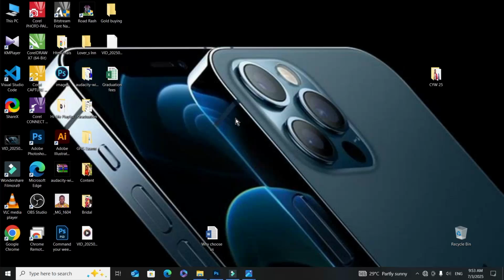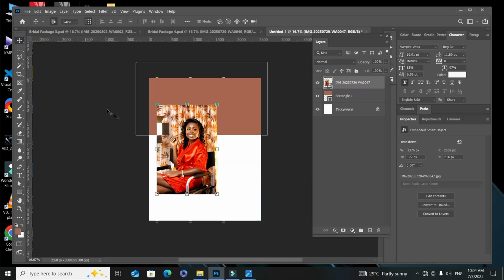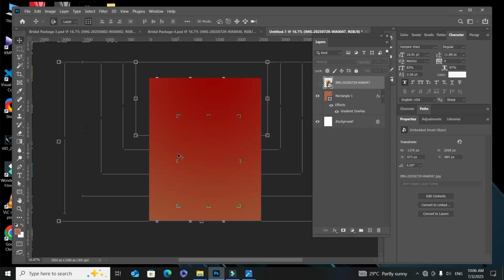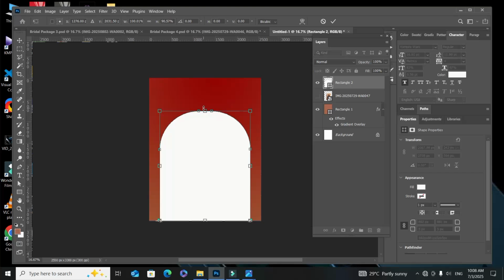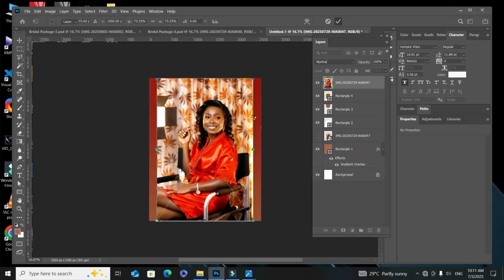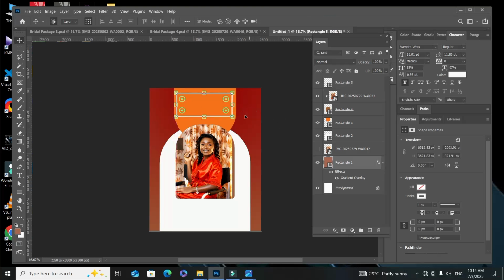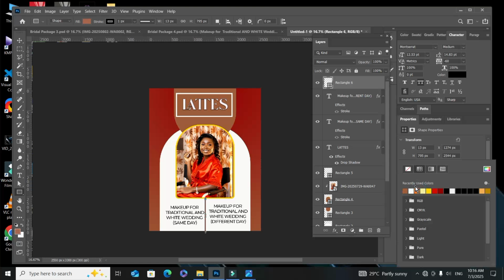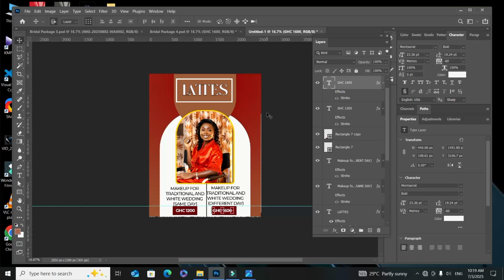How to Design a Wedding Makeup Flyer in Photoshop (Beginner Friendly)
Learn how to design a professional wedding makeup price flyer in Photoshop, step by step. In this tutorial, I’ll walk you through the entire process of creating a clean and attractive flyer that makeup artists can use to showcase their bridal packages.

Whether you’re a beginner in Photoshop or already have some design experience, this tutorial will help you master flyer design for clients.

What you’ll learn in this video:

Setting up your Photoshop document

Choosing fonts and colors for a wedding theme

Arranging text and images professionally